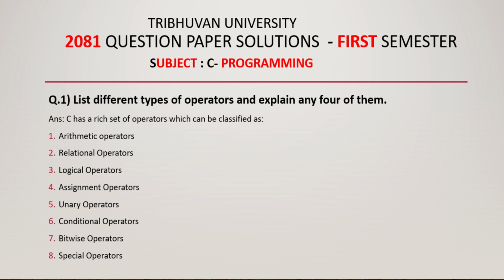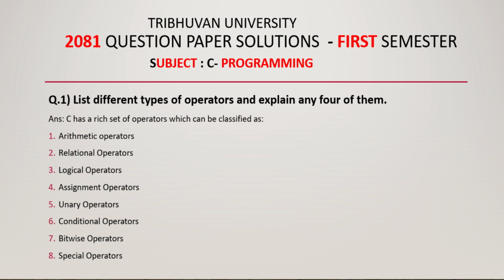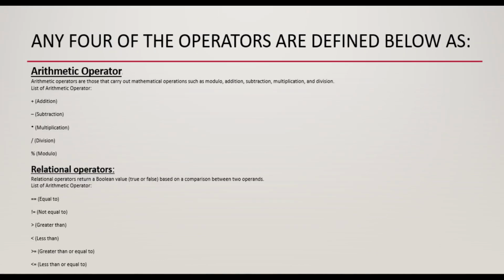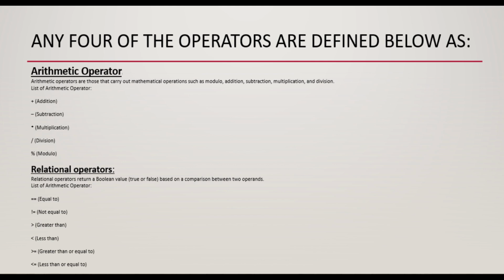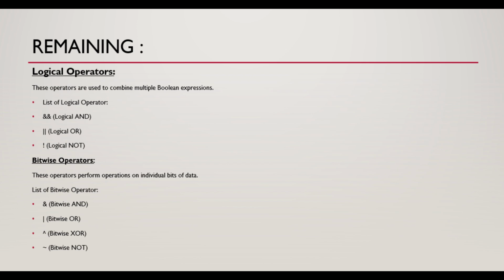Operators in C Programming Explained | BSc CSIT 1st Semester | TU 2081 Qno.1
In this video, we explain different types of operators in C programming with simple and clear examples for BSc CSIT 1st Semester (TU 2081) students. Learn about arithmetic, relational, logical, and bitwise operators  their meanings, symbols, and how they are used in real programs. This video is specially designed for CSIT and BIT students who want to prepare for TU board exams and understand the basic concepts of C Programming (CSC115) in an easy way with examples.

🕒 Time Clips

0:00 – Introduction
0:20 – Types of Operators in C
0:40 – Arithmetic Operators
1:00 – Relational Operators
1:20 – Logical Operators
1:40 – Bitwise Operators
2:00 – Conclusion